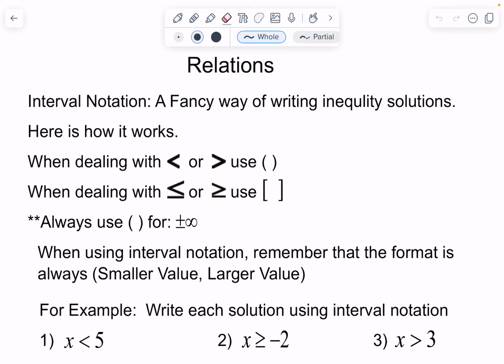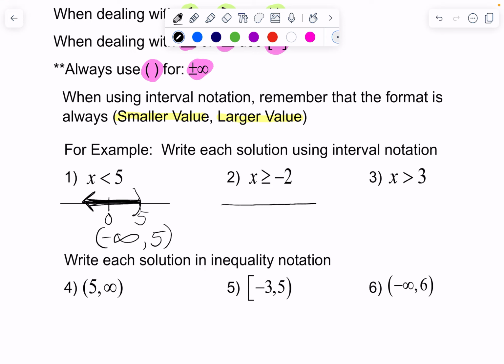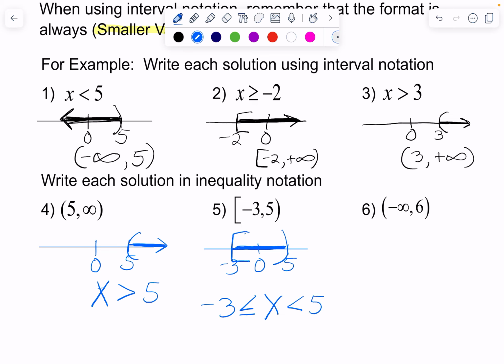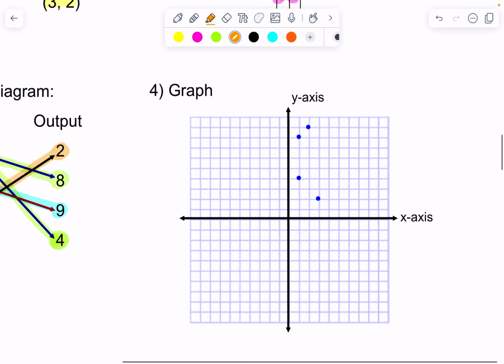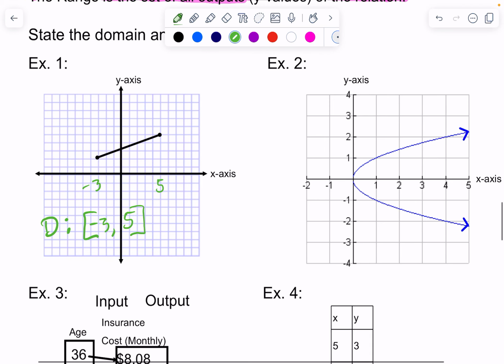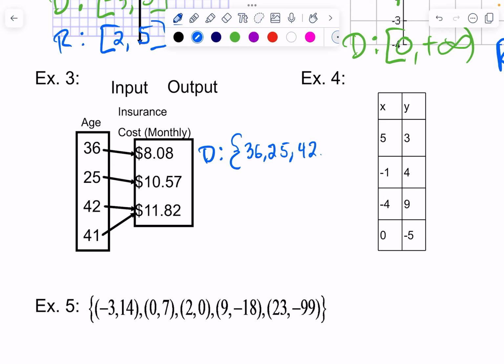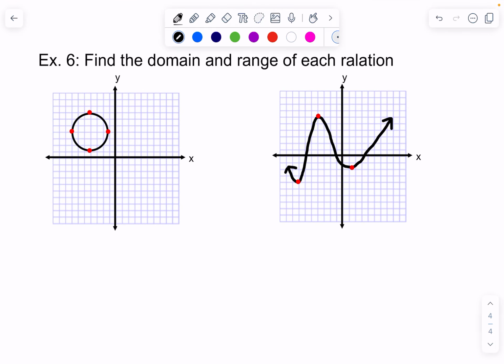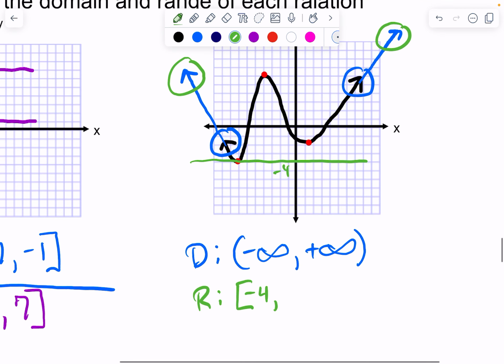Relations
Learn how to identify, define and read relations.  Learn how to use interval notation.  Learn how to read domain and range, via a table of values, input/output table, a set of ordered pairs and graphs.